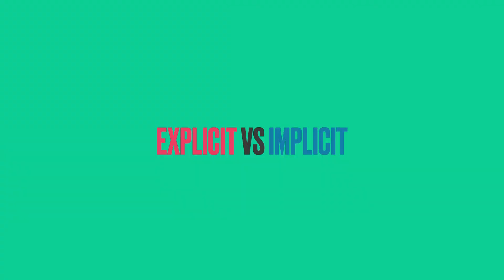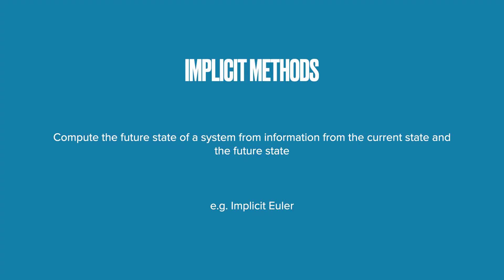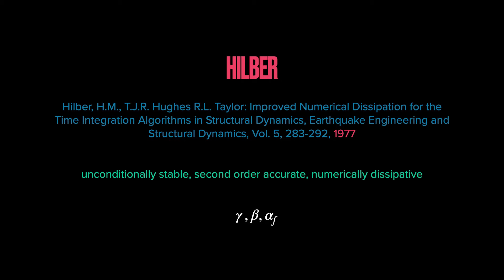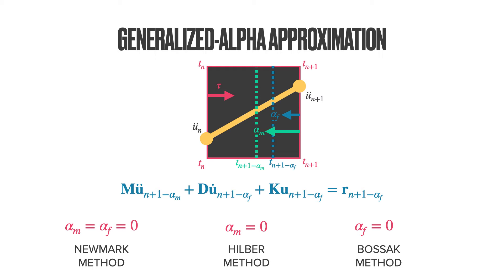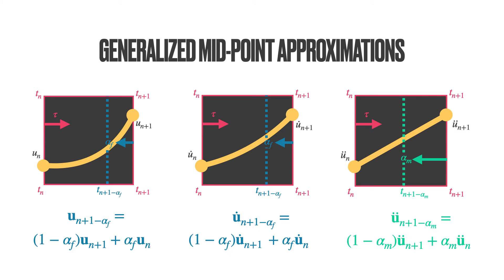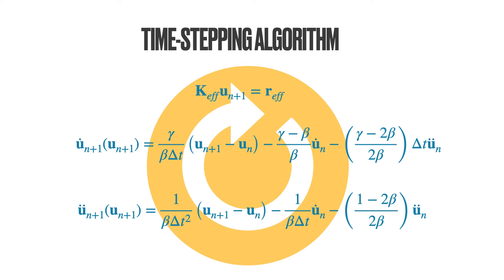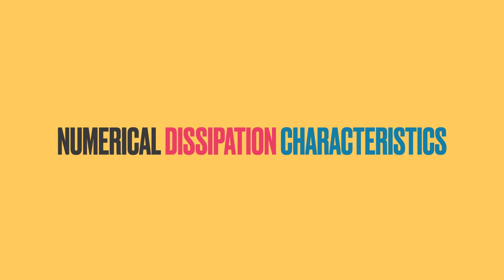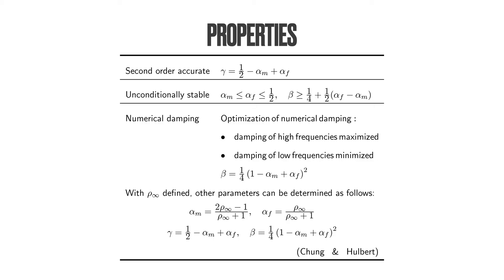Lecture 4: Generalized-Alpha Method / Newmark Method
In this video we discuss the generalized-alpha method/ Newmark family of time integration methods for structural dynamics simulations.